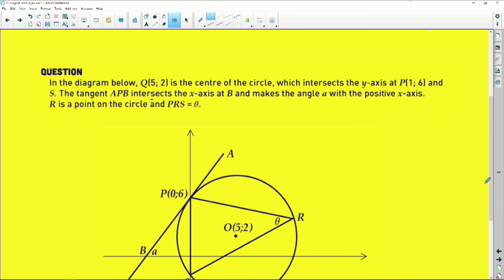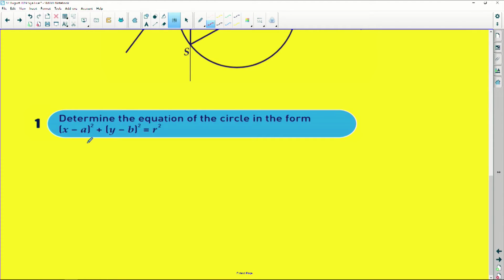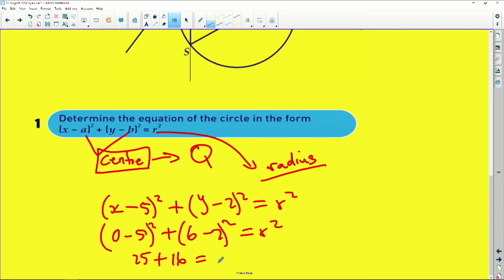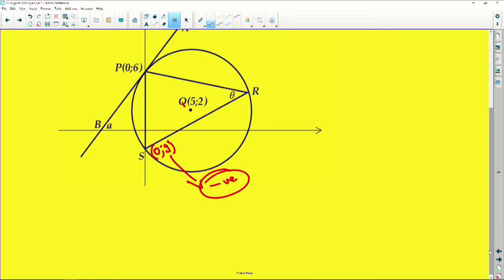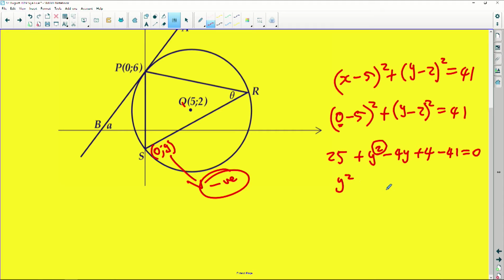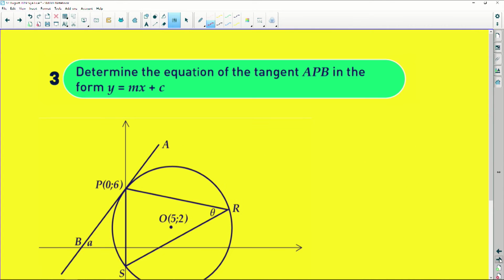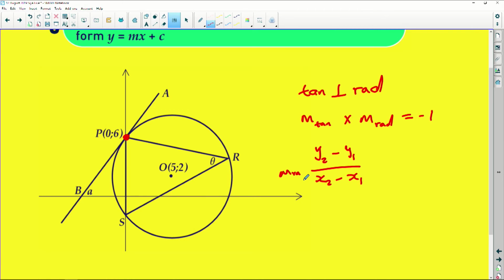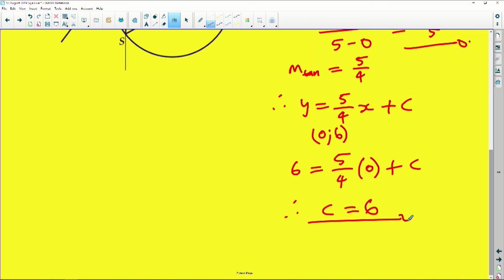Maths 2019 Revision: Functions &Inverses - Wild Card Circumscribed Circle on Cartesian - Part 14/14